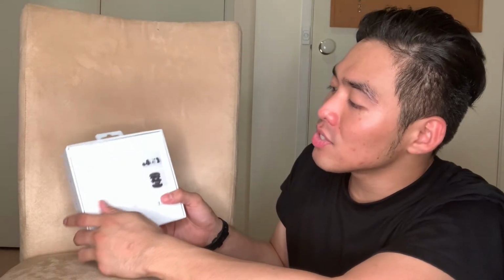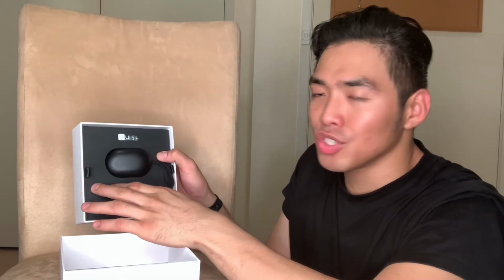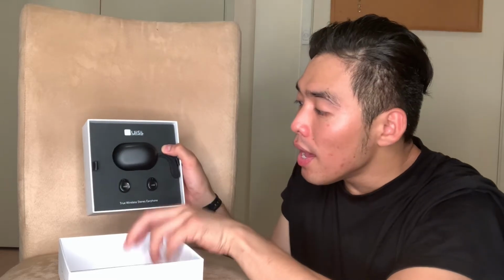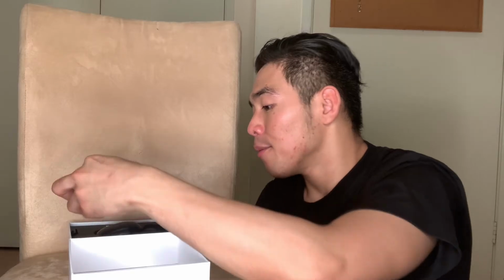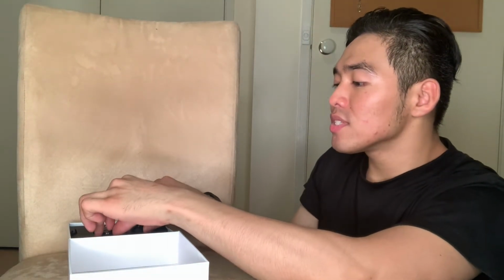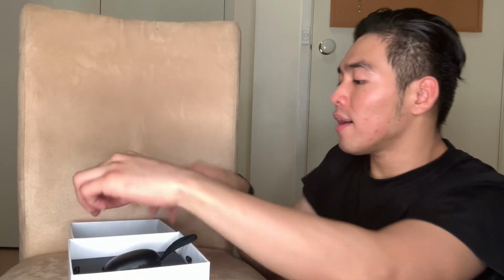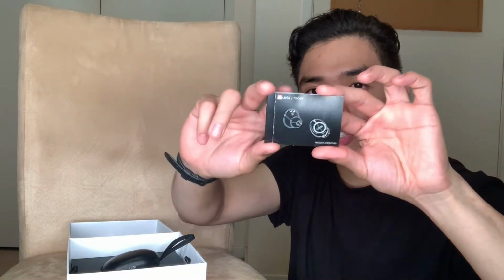Vlog 12 Uiisii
Unboxing Uiisii’s bestseller, the TWS60 true wireless earphones is the ultimate earphones you’ll ever need. Quality at super affordable price.